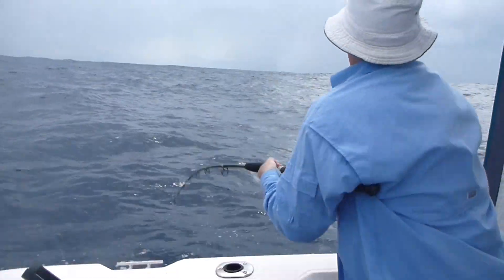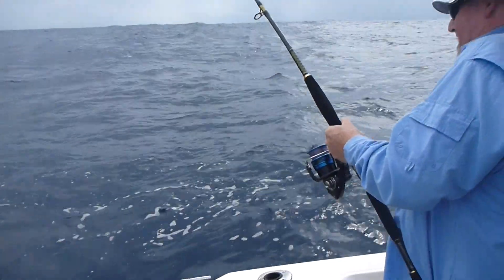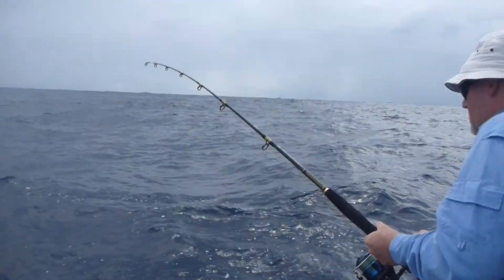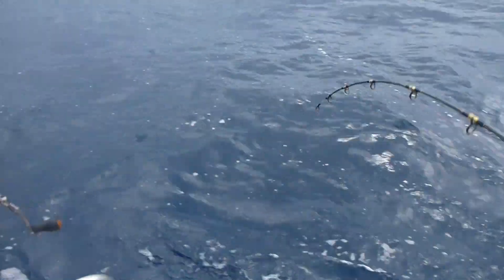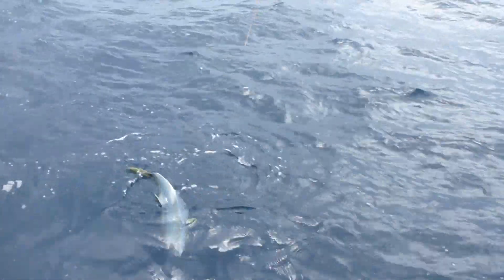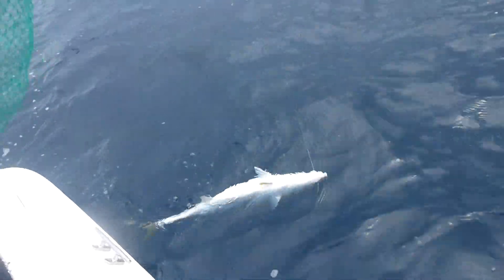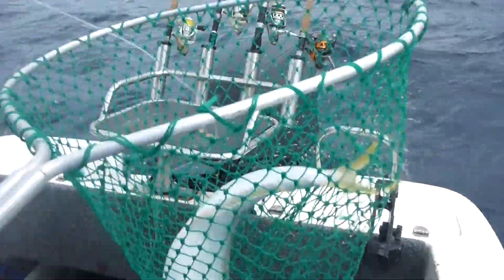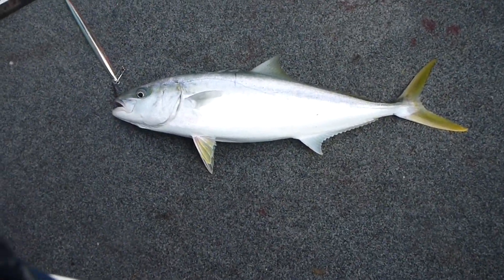Jiggy Jig Jig for Kingie King Kingfish